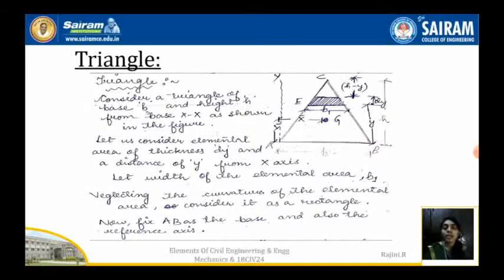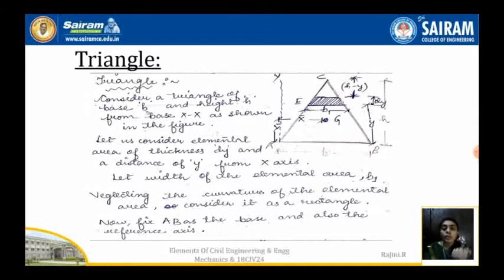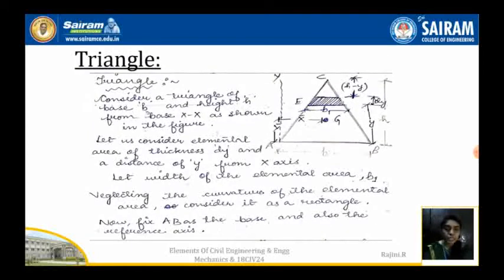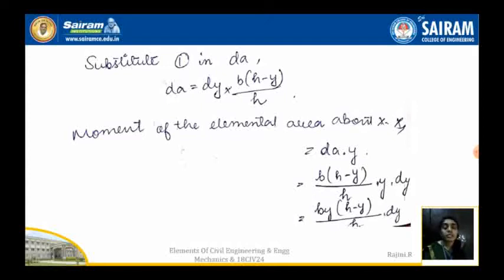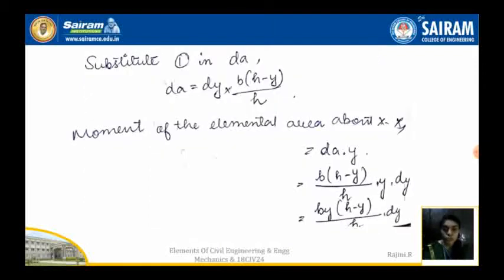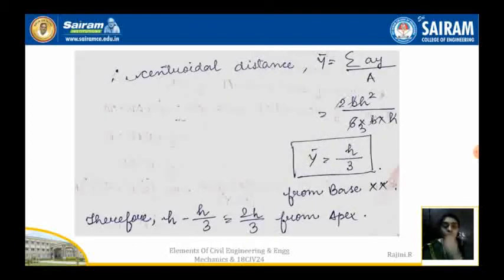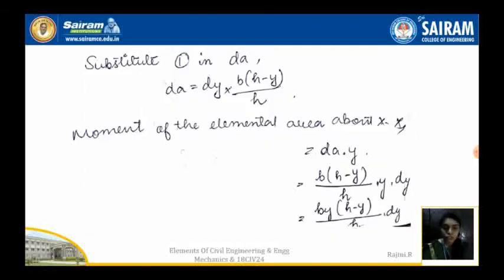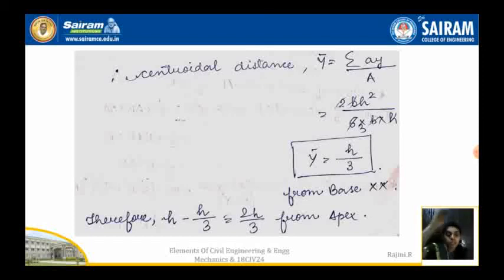Lecture video_18CIV24_Module 4_Centroid(Triangle)_Rajini.R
Centroid derivation (Triangle)